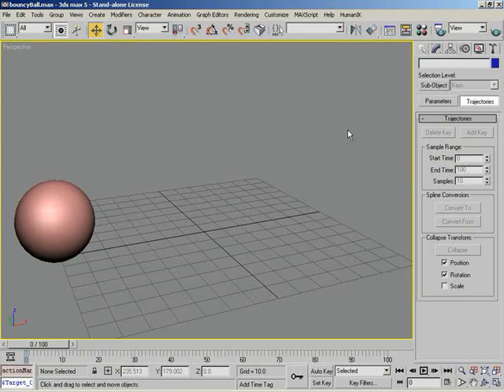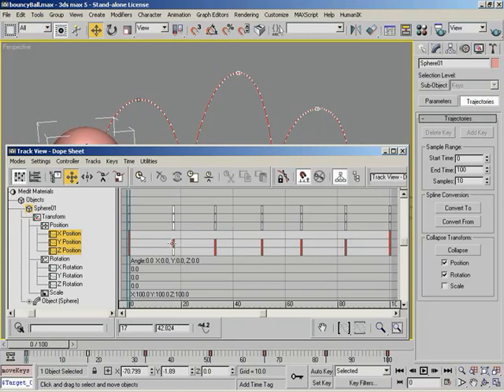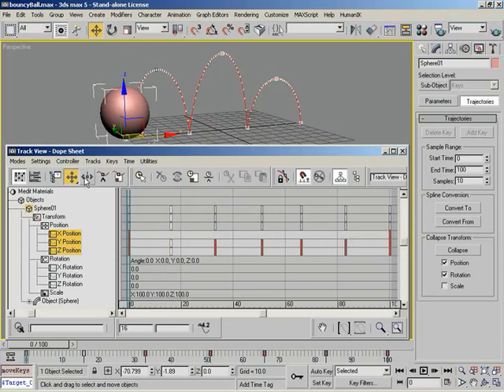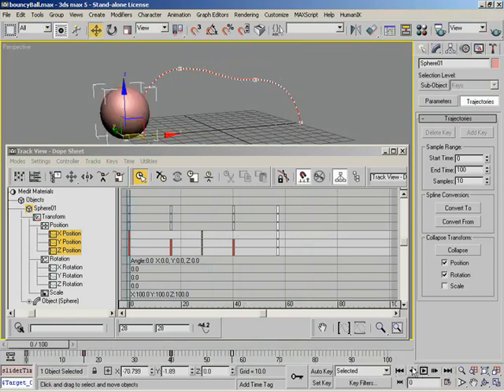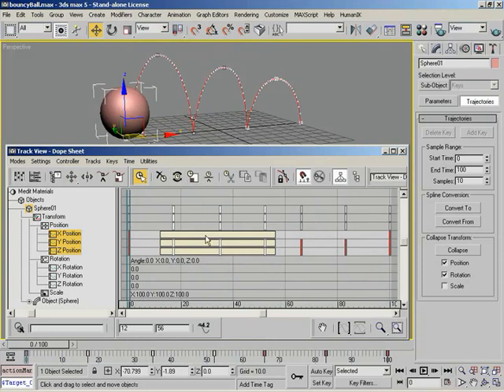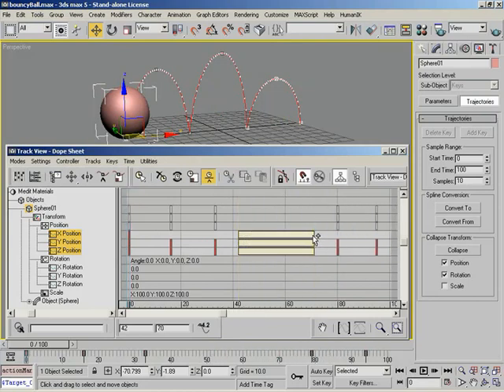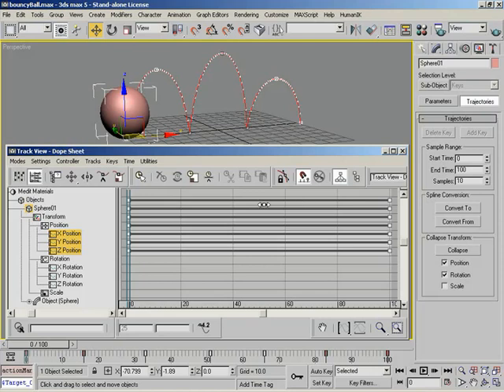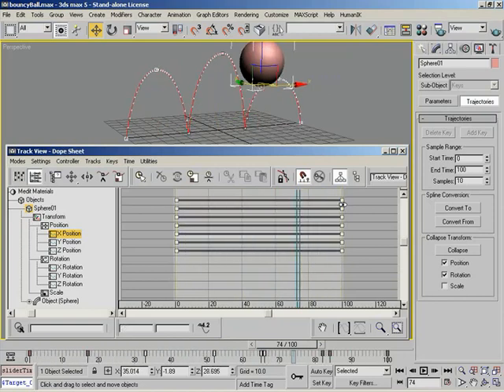3D Buzz - 3Ds Max - Legacy Video Training: 02. Intermediate Techniques - 03. The Dope Sheet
### 03 - The Dope Sheet
The Dope Sheet is another aspect of the track view that allows you to adjust the timing of keys. In this video we show you how to work with it.